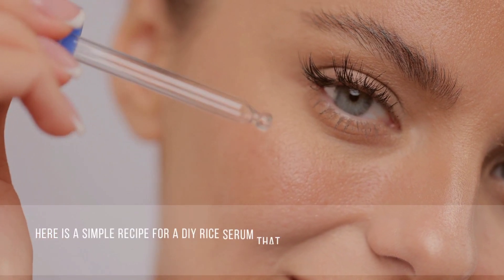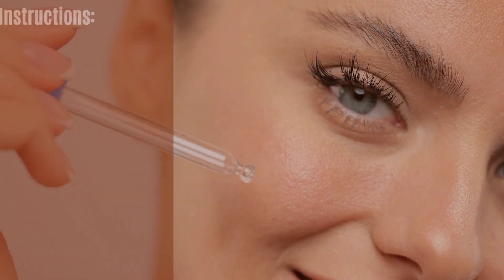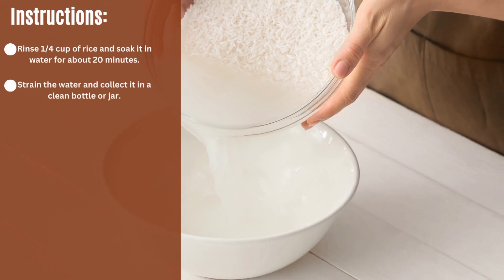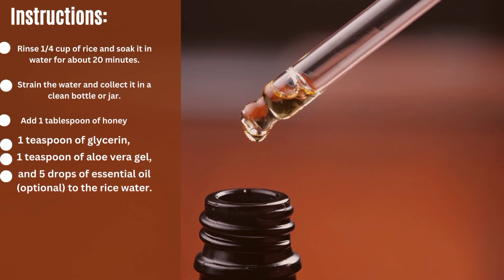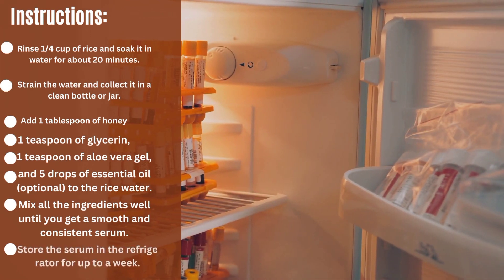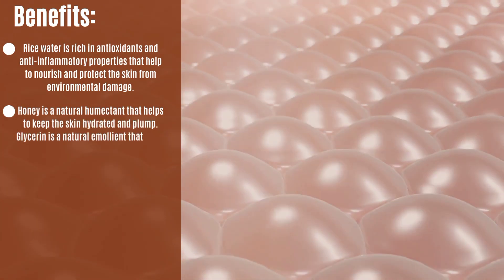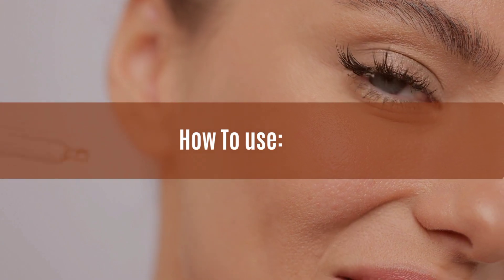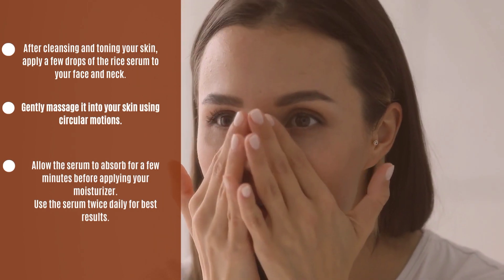Megical Serum | DIY RICE WATER SERUM FOR WINTER TO LOOK YOUNER